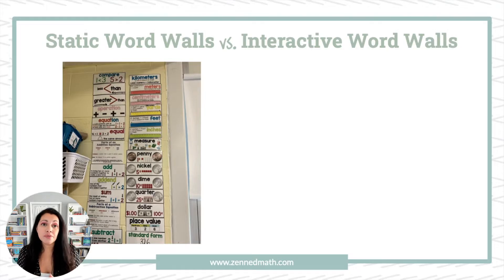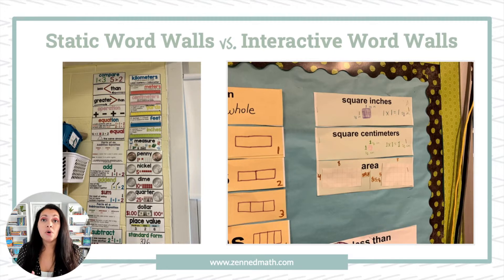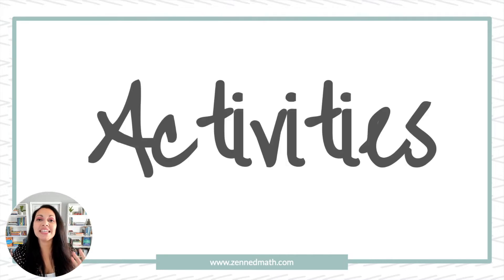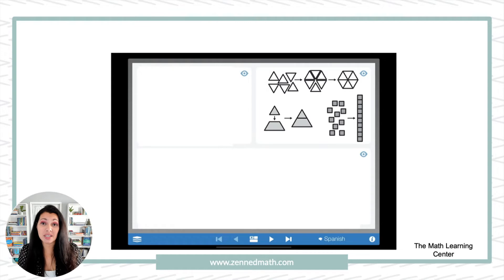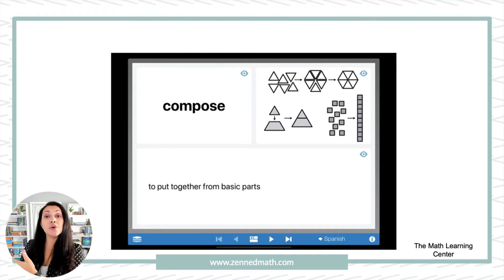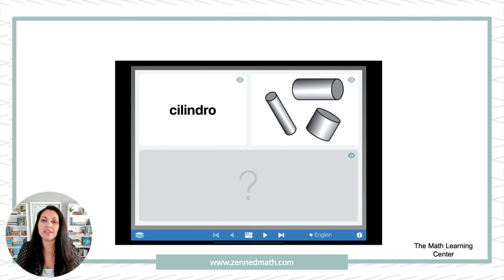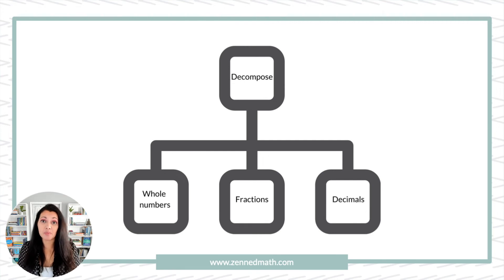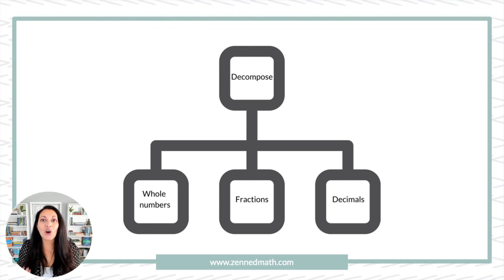Math Word Walls